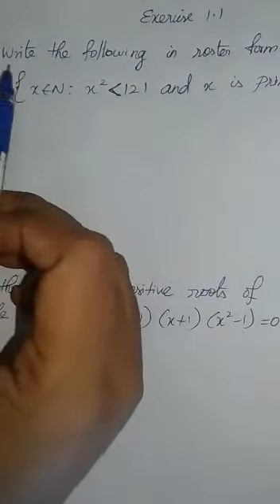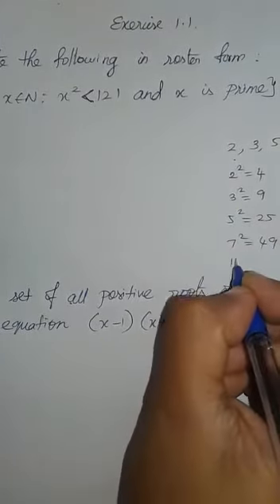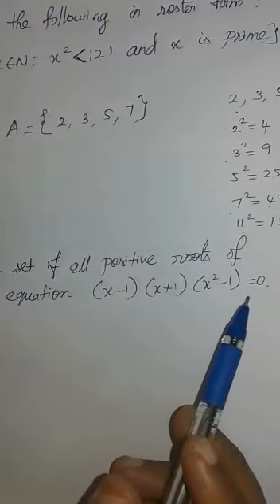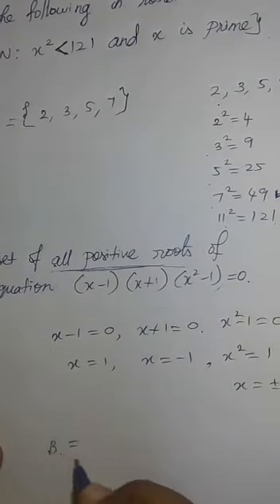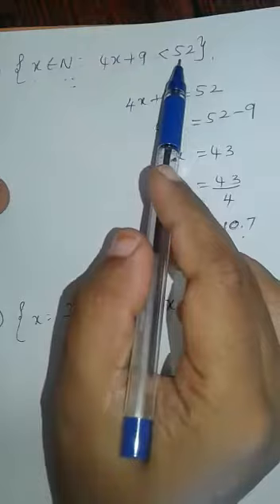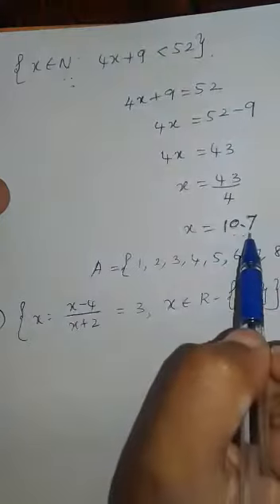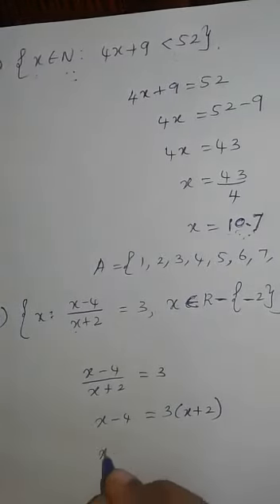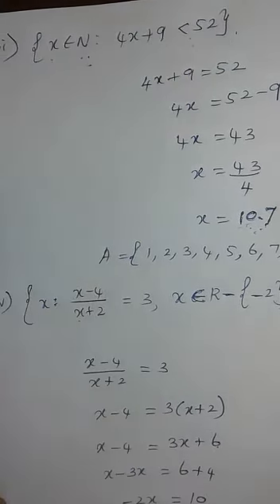11th Maths Ex:1.1-1st solution